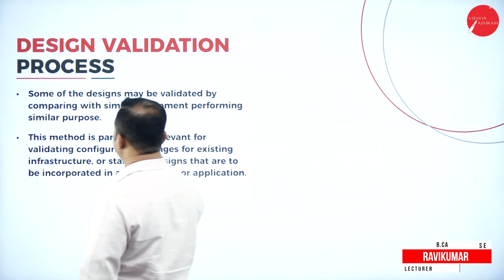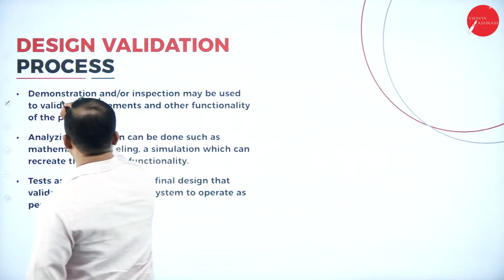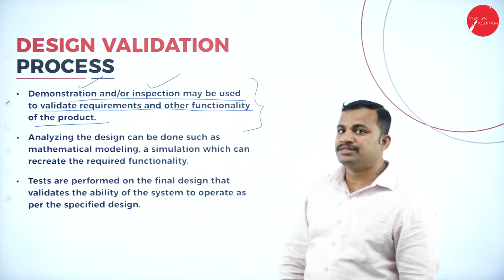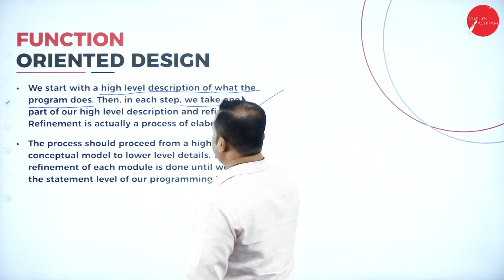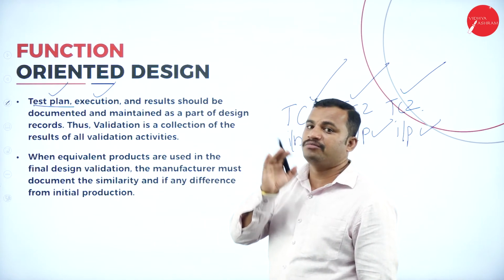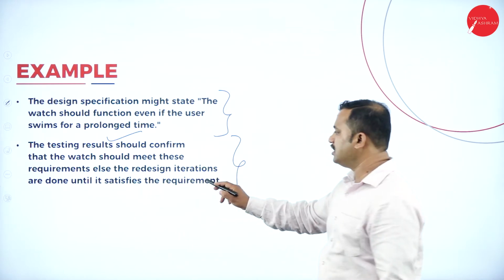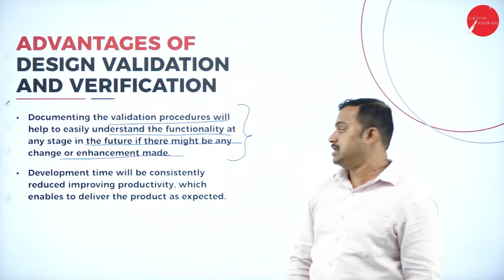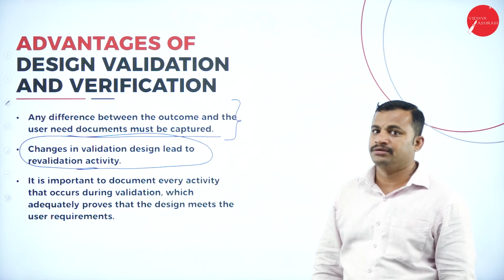DAY 26 | SOFTWARE ENGINEERING| VI SEM | B.C.A | DESIGN VALIDATION PROCESS | L5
Course : B.C.A
Semester : VI SEM
Subject : SOFTWARE ENGINEERING
Chapter Name : DESIGN VALIDATION PROCESS
Lecture : 5